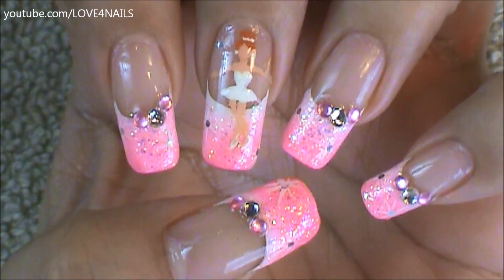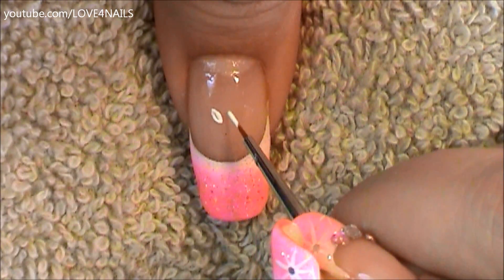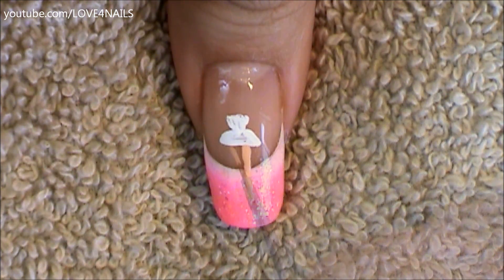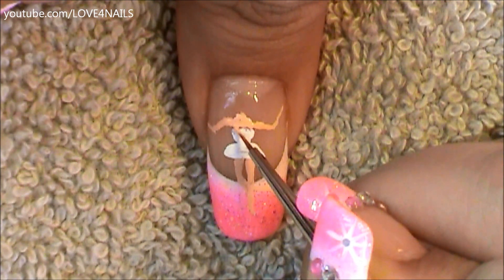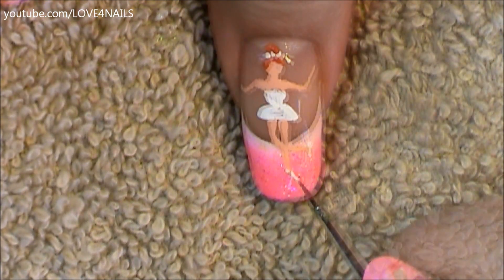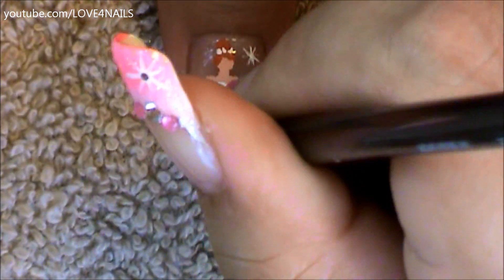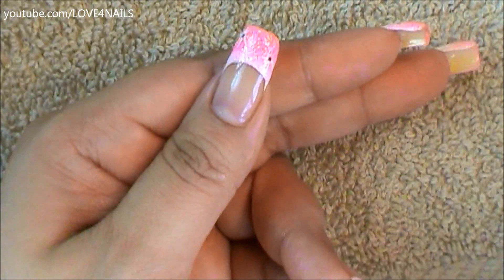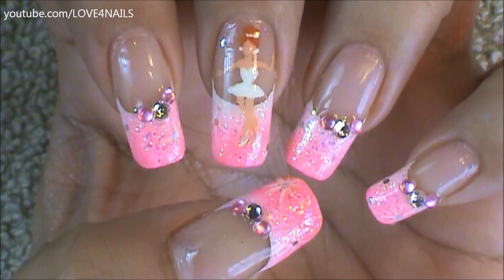How To Paint a Ballerina on your Nails Step By Step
Name brands of products I used for this Nail Art Design Tutorial

For painting my french manicure I used Santee nail polish in color White

Then I added Seche Vite Topcoat

Pink nail polish is by L.A Colors called Lightning

Pink glitter nail polish is by Sinful Colors called Pinky Glitter

Whte acrylic paint I used to paint the ballerina dress is by Apple Barrel in white

Red Hair color is by Folk Art called Autumn Leaves

Skin color is by Apple Barrel called Flesh

 I used an American painter brush size 10/0

Topcoat Seche Vite

Song Title Fur Elise
By Beethoven